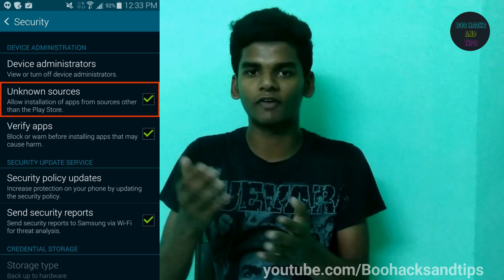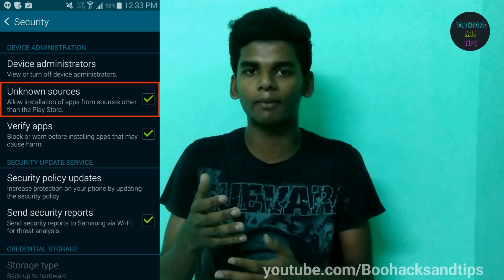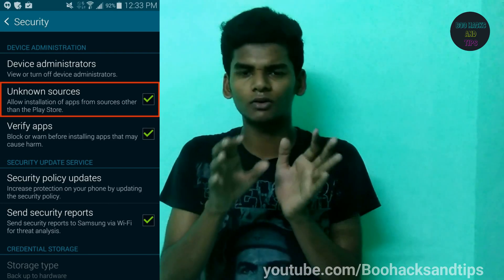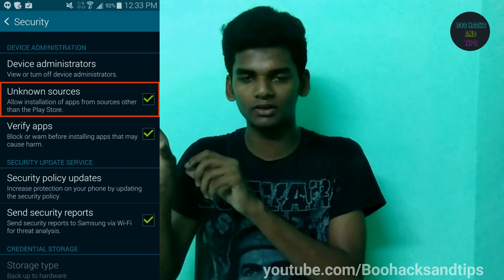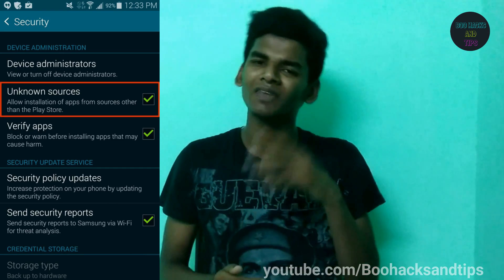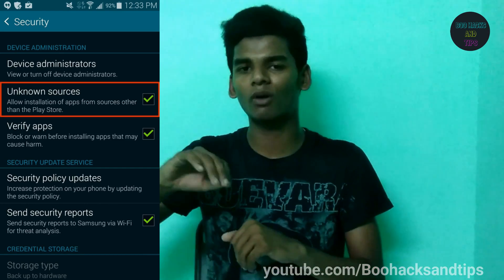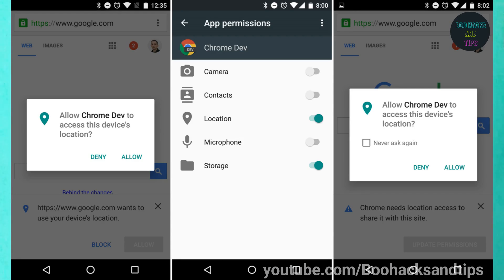6 Things You Should NEVER Do On Your ANDROID Phone : Explanation in (tamil)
hai guys in this video we share information You Should NEVER Do On Your ANDROID Phone. so please think this are very danger for ur mobile

JOIN Boohacksandtips & support

Redmi Note 4 Review [AFTER 10 DAYS USE ]good or bad ? its worth for buying ? explanation in (tamil)

WHAT IS BAR CODE ? WHAT IS QR-CODE ? HOW IT WORKS ? HOW TO CREATE ? EXPLANATION IN (TAMIL)